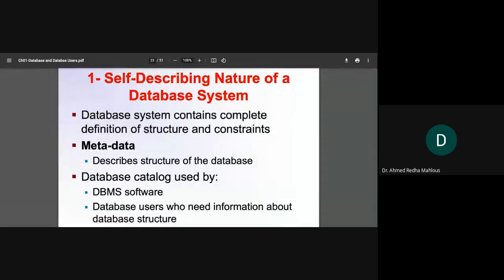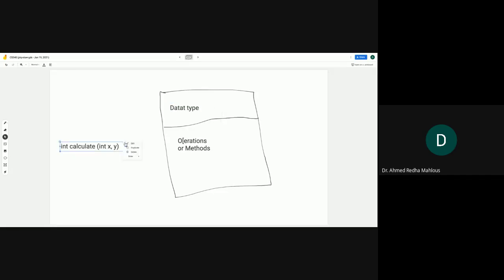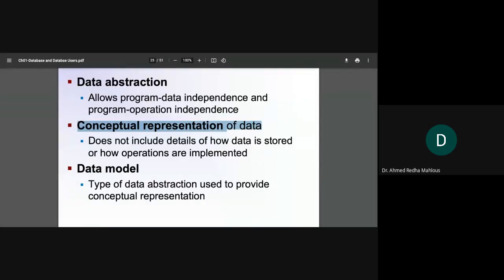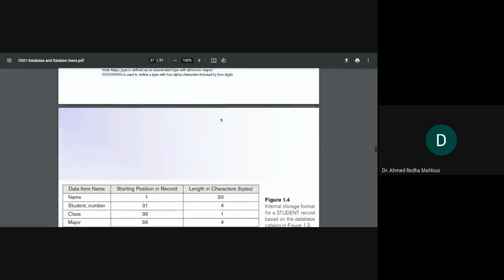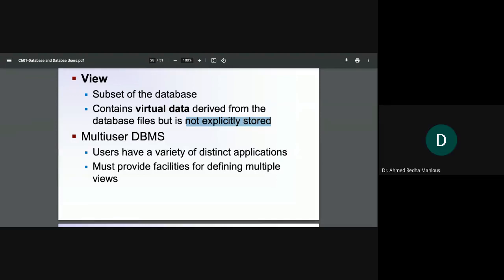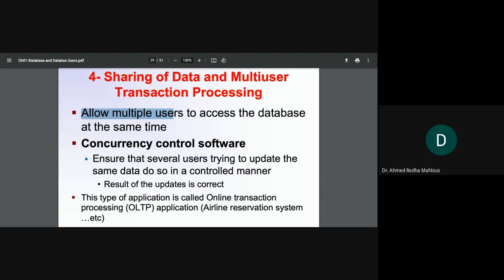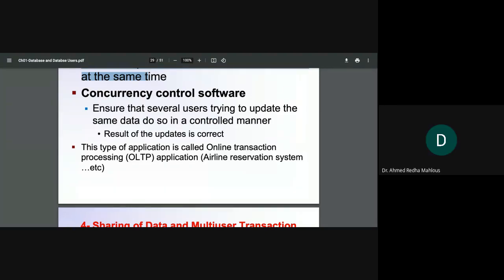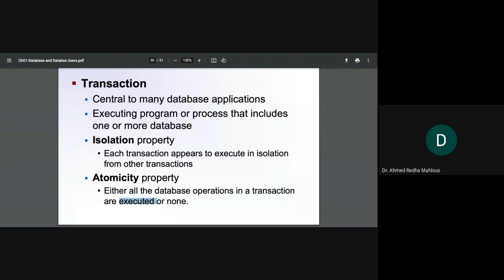Ch 1-Database Fundamentals Introduction To Database-PART 4